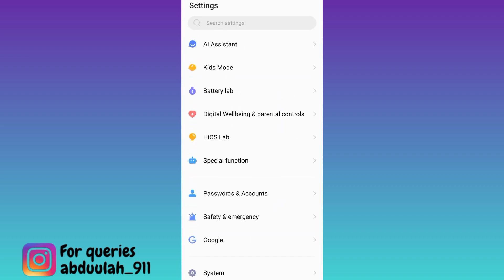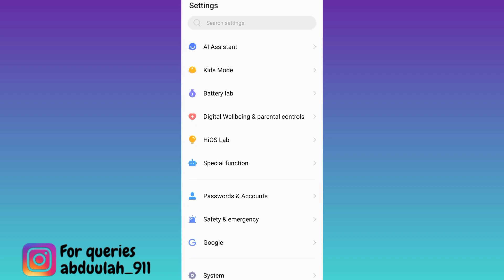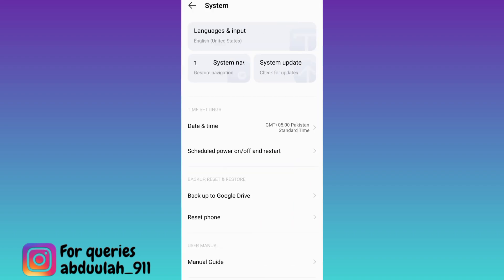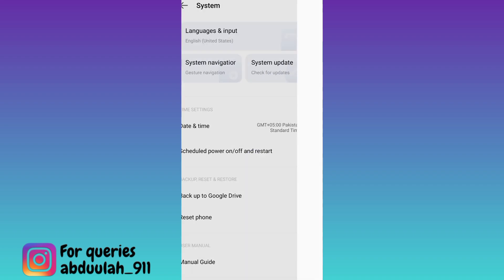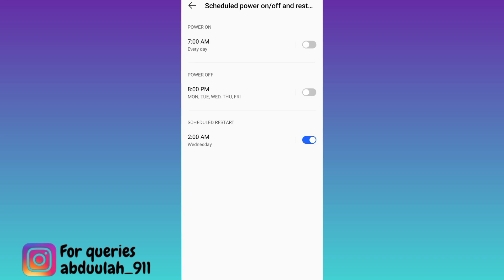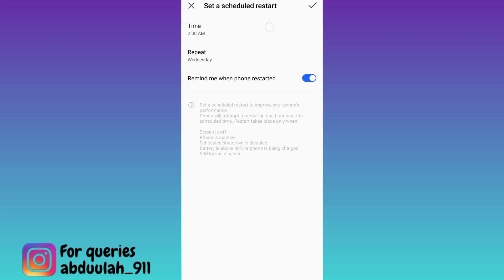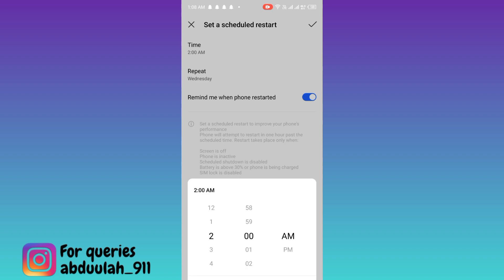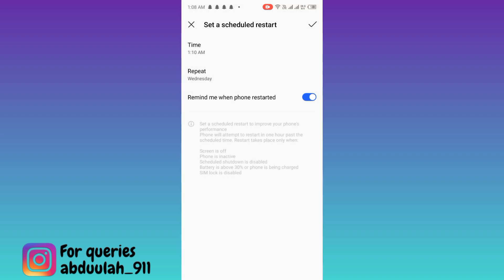How to Restart Android Phone Without Power Button | Turn Off/On Android Without Power Button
If the power button of your android phone is not working and now you want to restart your phone then this video is for you. So sit back and learn how to restart android phone without the power button.